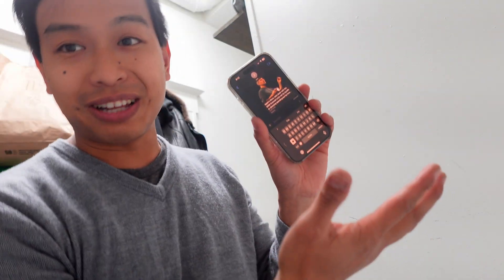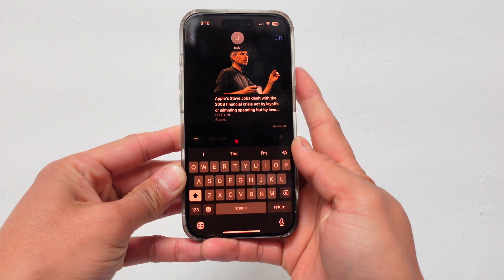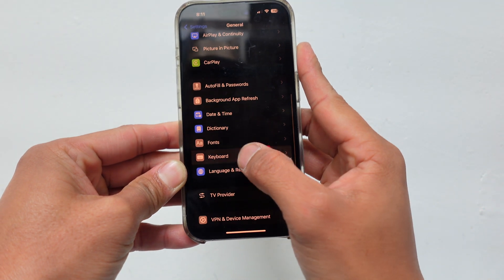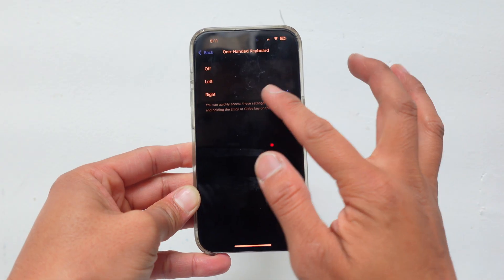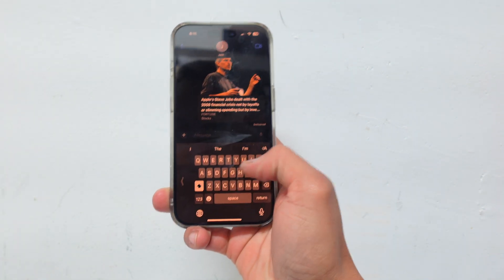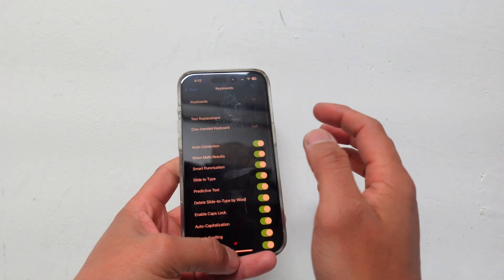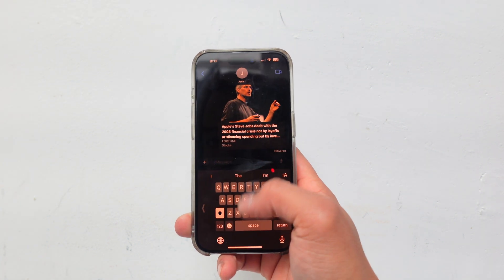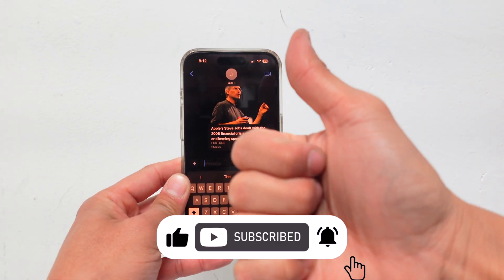How To Turn On Right-Handed Keyboard For iPhone!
In this video, I show you how to turn on the right-handed keyboard feature on your iPhone for faster texting!